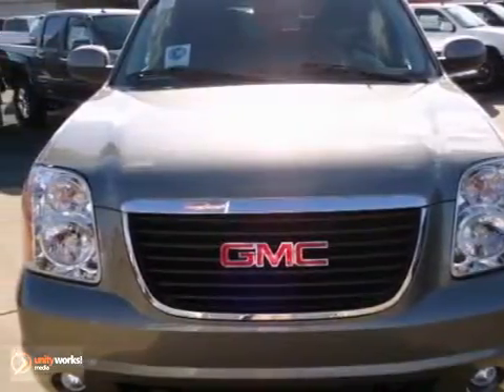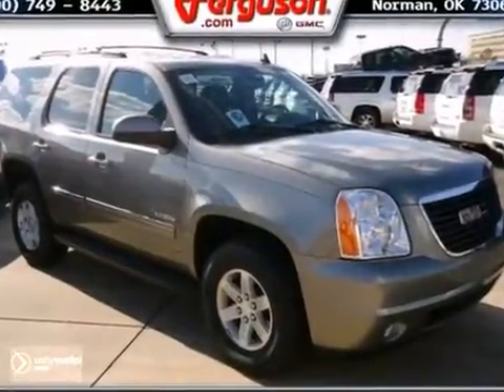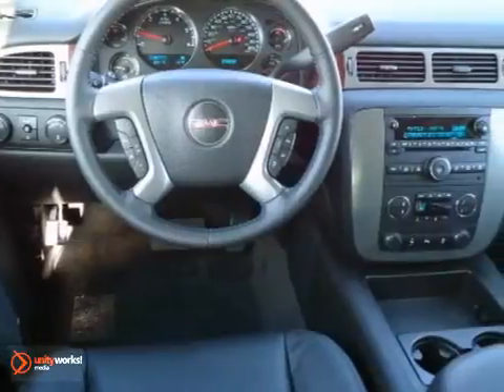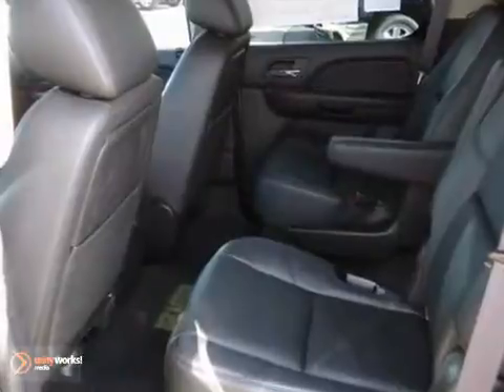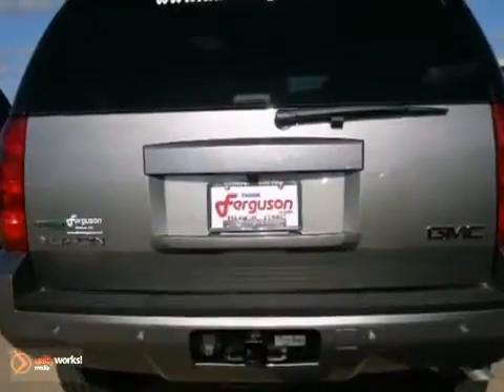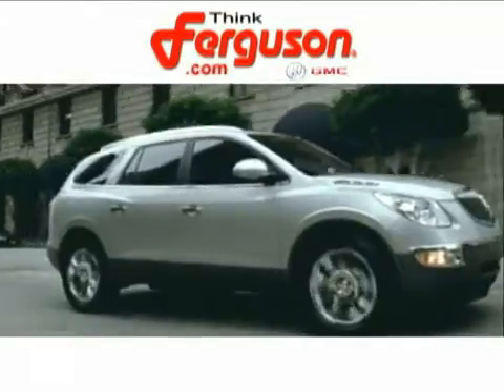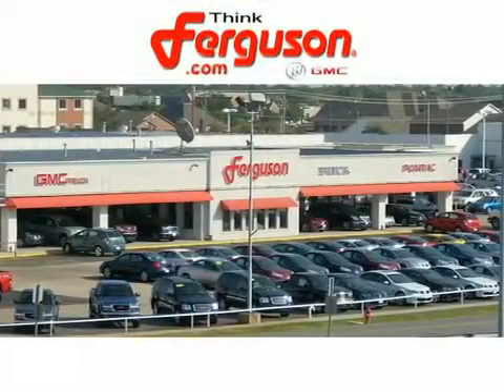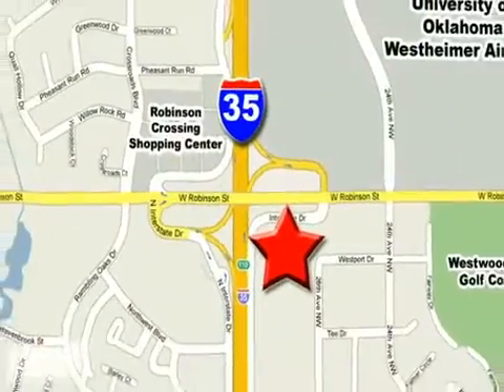2012 GMC Yukon G5400 in Norman Oklahoma City, OK - SOLD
SOLD - If you are looking for real value on a great new car, Ferguson Buick GMC invites you to call and make an appointment to view this 2012 GMC Yukon, stock# G5400. We are conveniently located near Norman Oklahoma City, OK and known for our great selection, reliability and quality. Call to take a look at this 2012 GMC Yukon today.

1015 North Interstate Drive
Norman Oklahoma City OK, 73069